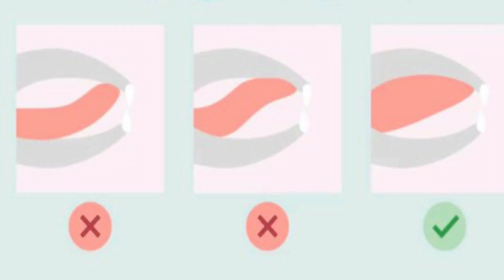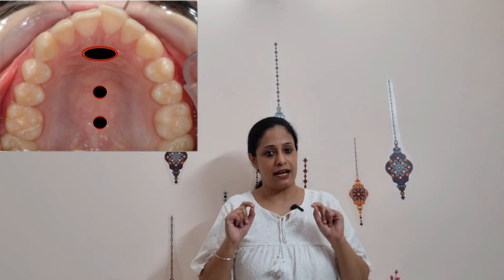DROOLING and BAD Tongue Posture- How are they Connected?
Bad Tongue Position in the Mouth can lead to :
1. Drooling
2. Snoring or Sleep Apnea
3. Tongue Thrust
4. Bad Dentition
5. Dysphgia
6. Speech problems
Learn HOW to correct your Tongue Posture.

15 years work experience